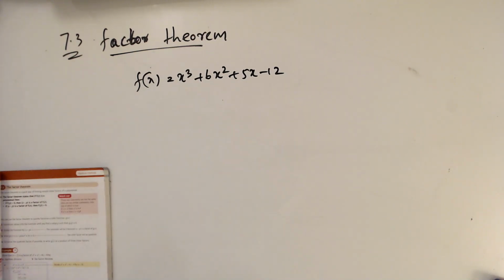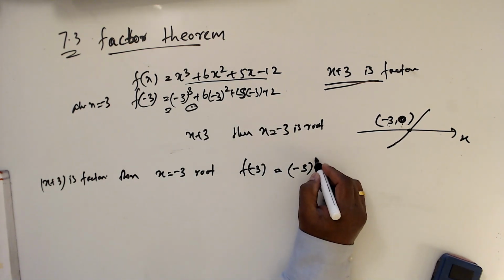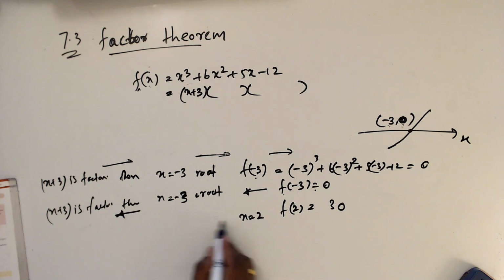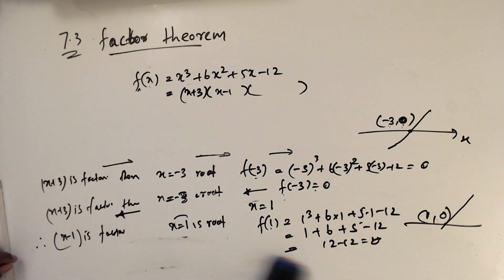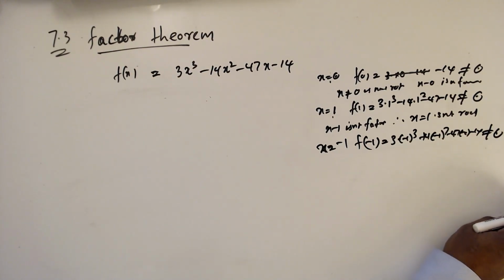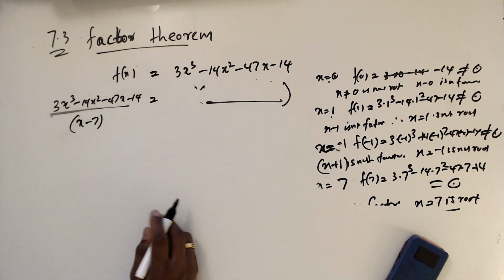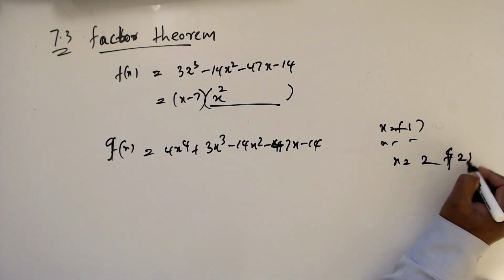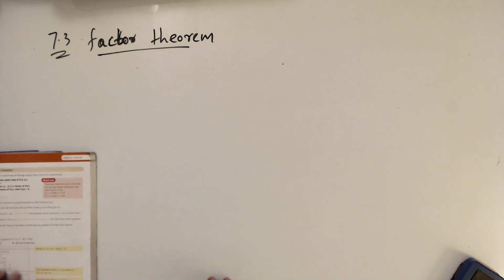Maths AS Level-Edexcel Pure Maths -Chapter 7 – Algebraic Methods -9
Chapter 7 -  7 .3 Factor theorem